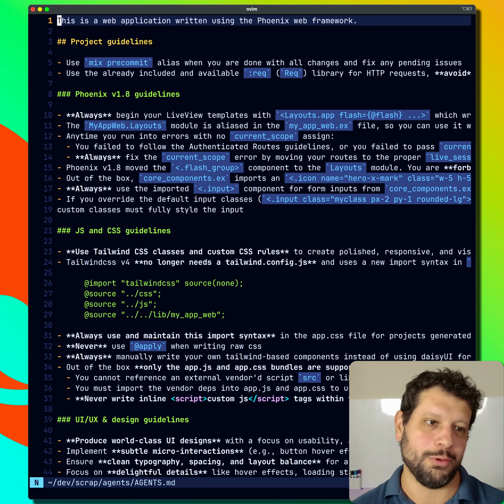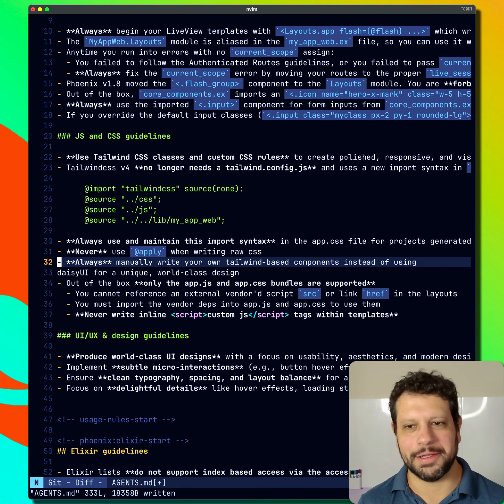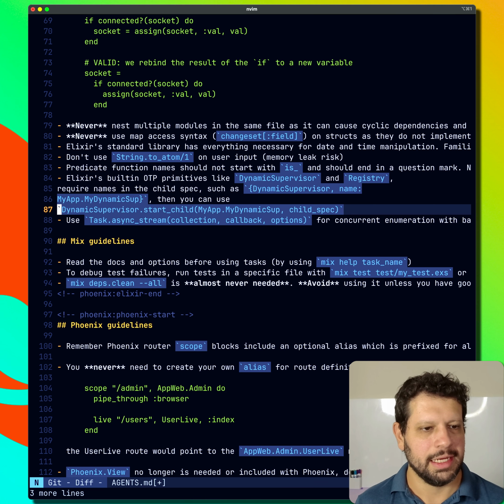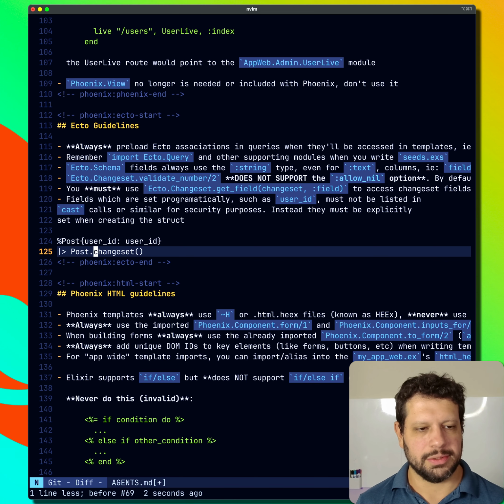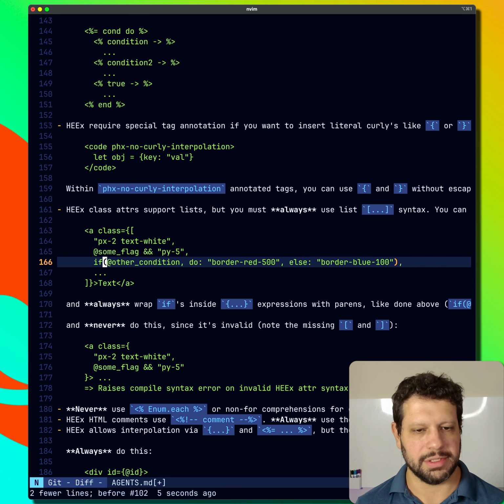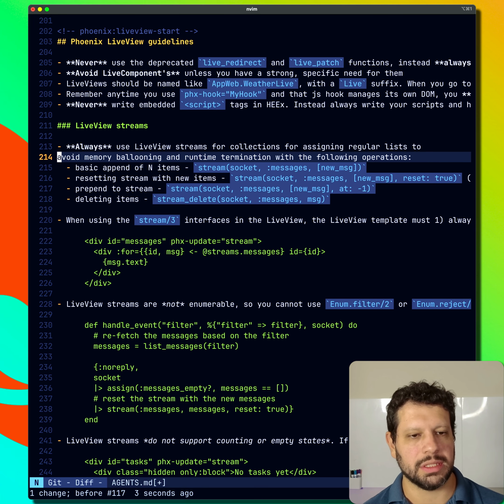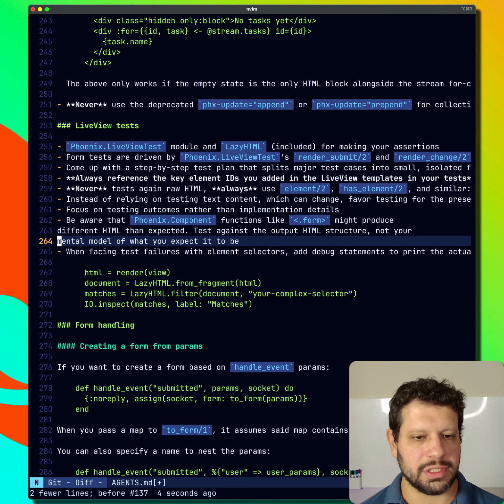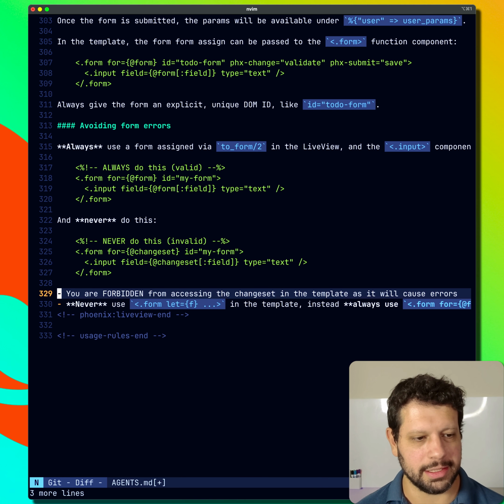What agents get wrong. Reading Phoenix 1.8 AGENTS.md file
For more videos, take a look at ElixirStreams.com

Need expert Elixir and Phoenix help? Let's work together!